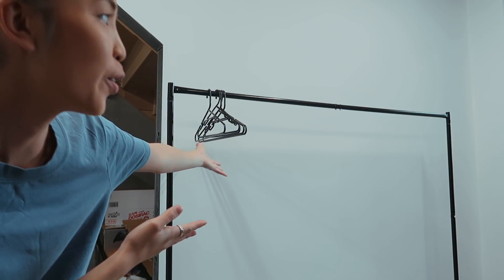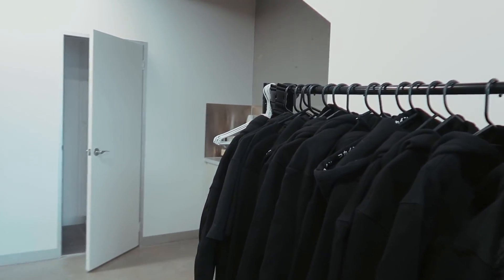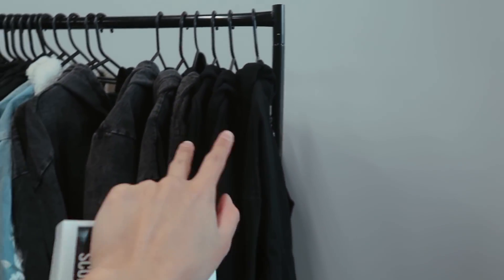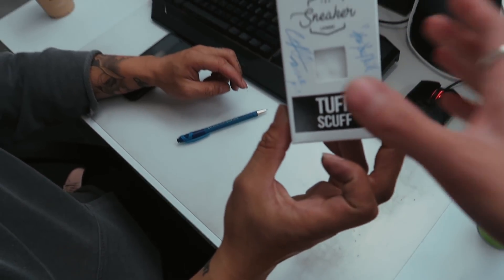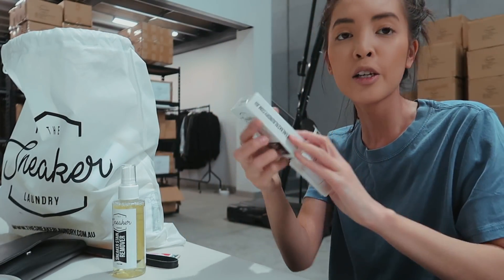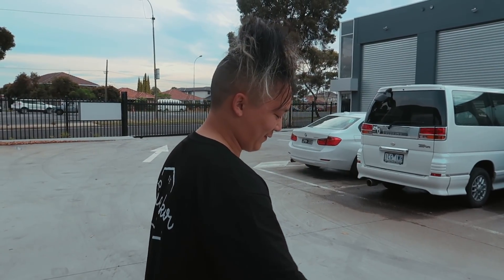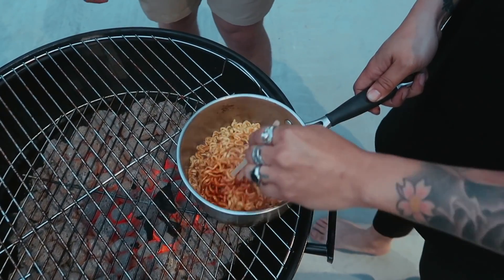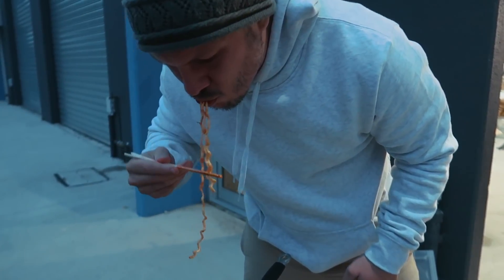THIS IS FIRE!!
Hey guys,

♥ HaoYouPhill

Phellicia Le
Parcel Locker